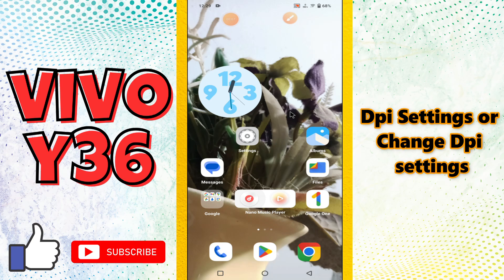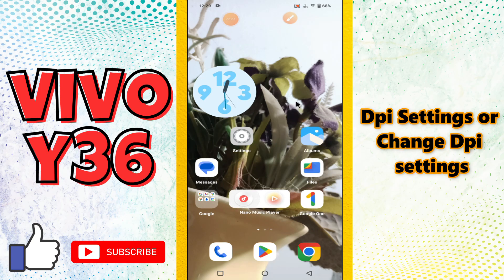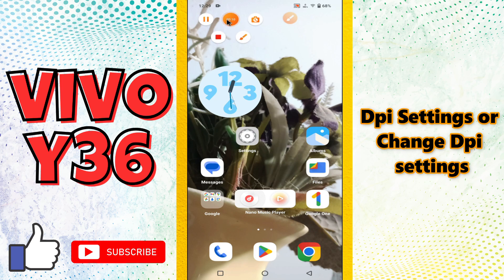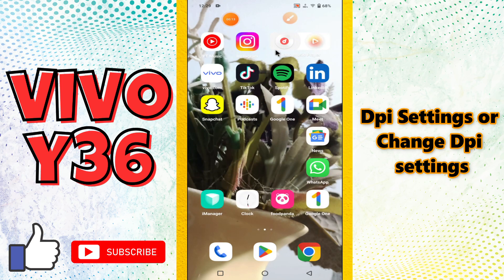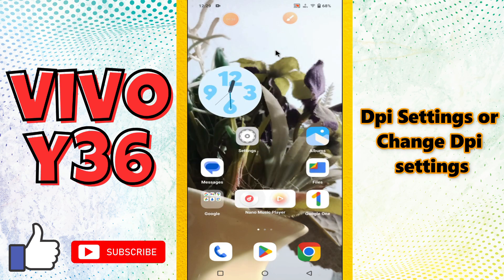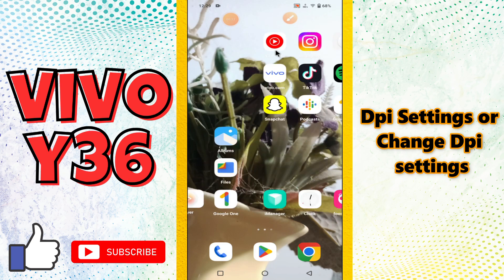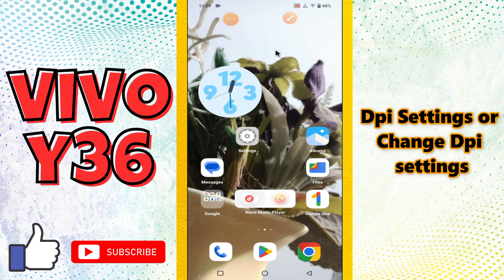Dpi Settings or Change Dpi settings VIVO Y36 || How to set DPi settings